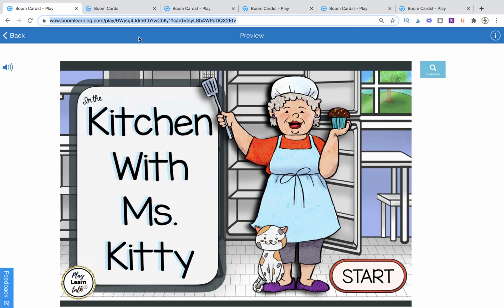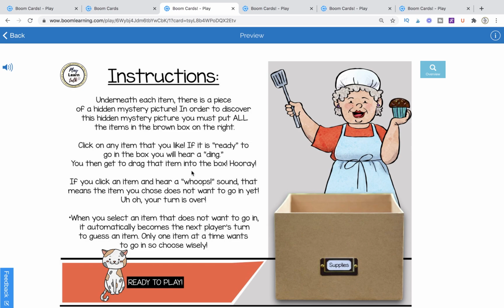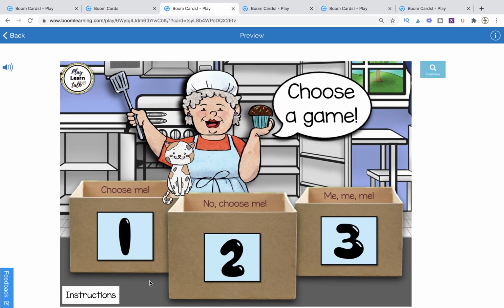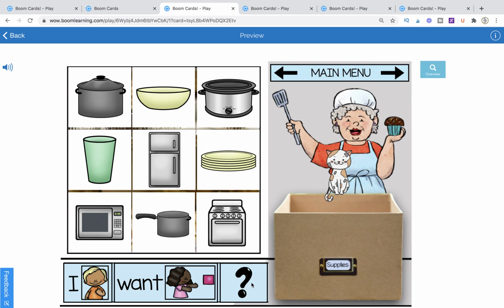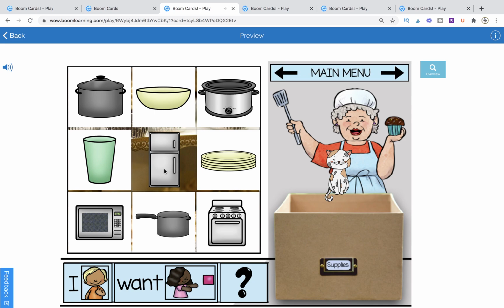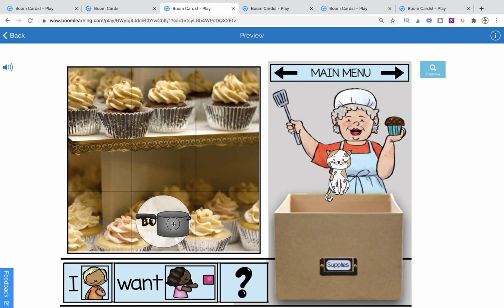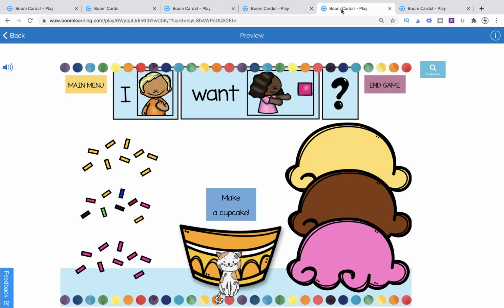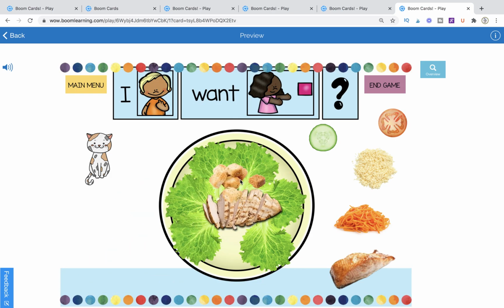"Kitchen with Ms. Kitty" | Vocab Game for Speech Therapy | Boom Card Tutorial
In the Kitchen with Ms. Kitty
Designed for use by therapists (SLPs / SLPAs) and educators who are using Boom Cards to lead their virtual sessions! Can be used with one student or in a small group!

Ideal for early elementary-aged students working on:

💚 vocabulary (kitchen/food/cooking related)
💚 requesting (built-in carrier sentence strip)
💚 following directions (put in/on)
💚 making statements / choices
💚 turn-taking
😊...and more!

Read below for a full list of vocabulary targets:
Primary vocabulary: fridge, stove/oven, microwave, slow cooker, pot, sauce pan, bowl, cup, dishes

Secondary vocabulary: salad, lettuce, croutons, chicken, salmon, cucumbers, tomatoes, cheese, carrots; pizza, peppers, pepperoni, mushroom, olive, cilantro, tomato; cupcakes, sprinkles, chocolate, vanilla, strawberry.